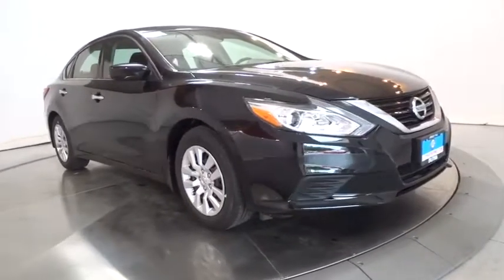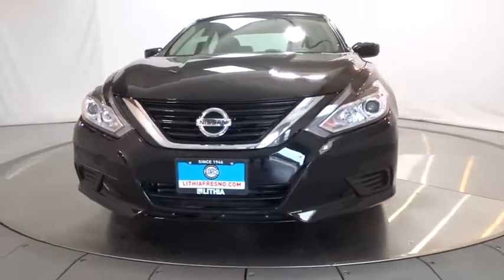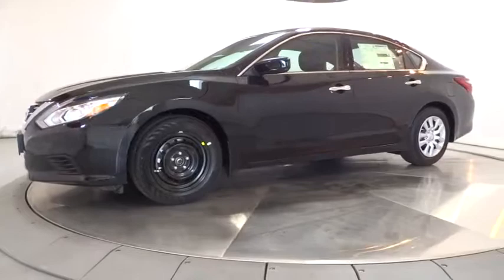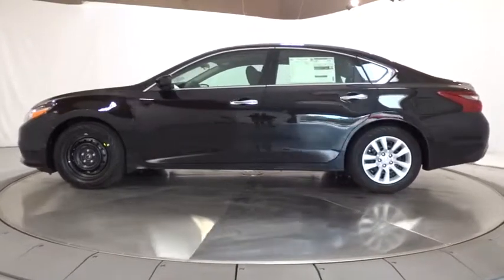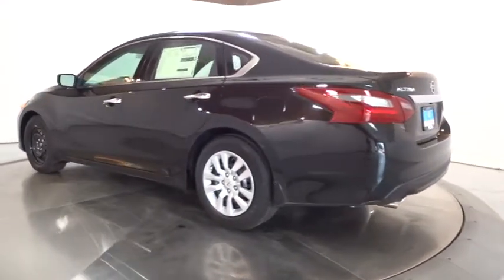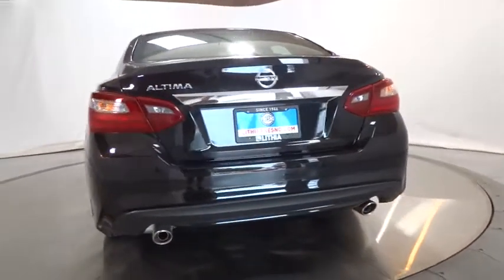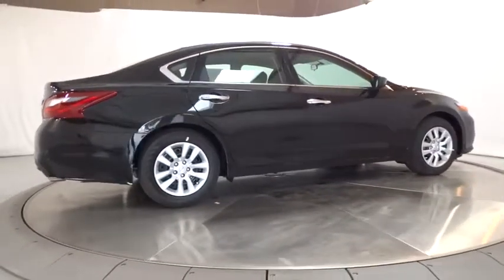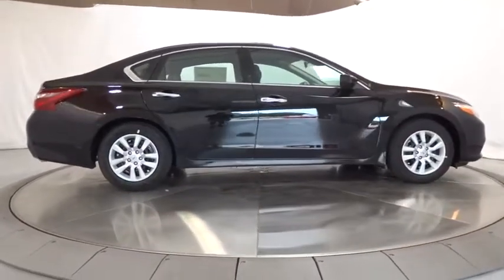2018 Nissan Altima Fresno, Bakersfield, Modesto, Stockton, Central California JC286333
SUPER BLACK New 2018 Nissan Altima available in Fresno, California at Lithia Nissan of Fresno. Servicing the Bakersfield, Modesto, Stockton, Central California area.
2018 Nissan Altima 2.5 S Sedan - Stock#: JC286333 - VIN#: 1N4AL3AP9JC286333

Back-Up Camera, [X01] S CONVENIENCE PACKAGE, Bluetooth, CD Player, iPod/MP3 Input. 2.5 S trim, SUPER BLACK exterior and Charcoal interior. EPA 38 MPG Hwy/27 MPG City! Warranty 5 yrs/60k Miles - Drivetrain Warranty; AND MORE! KEY FEATURES INCLUDE: Back-Up Camera, iPod/MP3 Input, Bluetooth, CD Player. MP3 Player, Keyless Entry, Remote Trunk Release, Steering Wheel Controls, Child Safety Locks. OPTION PACKAGES: S CONVENIENCE PACKAGE Remote Engine Start, 6-Way Power Driver's Seat. Nissan 2.5 S with SUPER BLACK exterior and Charcoal interior features a 4 Cylinder Engine with 179 HP at 6000 RPM*. EXPERTS ARE SAYING: KBB.com's review says If you're looking for a stylish and comfortable family-friendly sedan with a solid reputation for reliability and value, you'll like the 2018 Nissan Altima.. Great Gas Mileage: 38 MPG Hwy. MORE ABOUT US: Lithia Nissan of Fresno sells new and used Nissan cars, Nissan trucks & Nissan SUVs in Fresno, CA. We have a strong and committed sales staff with many years of experience satisfying our customers' needs. Feel free to browse our inventory online, request more information about vehicles, set up a test drive or inquire about financing! Horsepower calculations based on trim engine configuration. Fuel economy calculations based on original manufacturer data for trim engine configuration. Please confirm the accuracy of the included equipment by calling us prior to purchase.